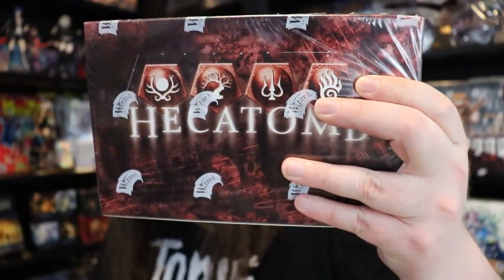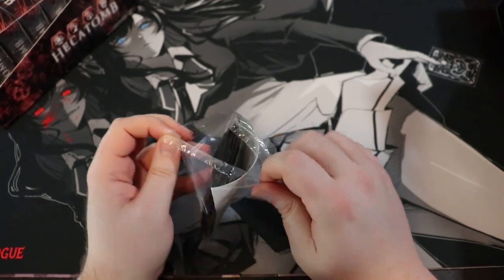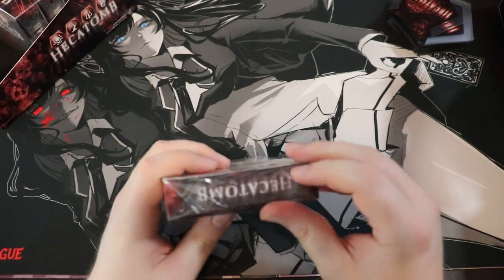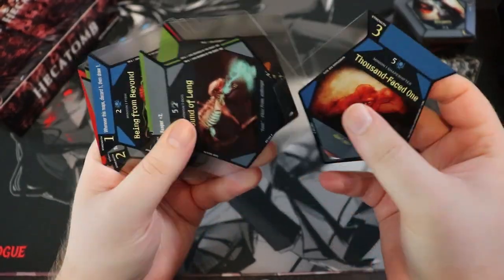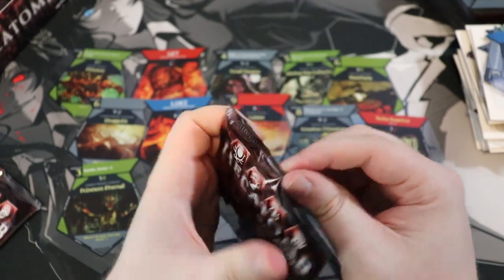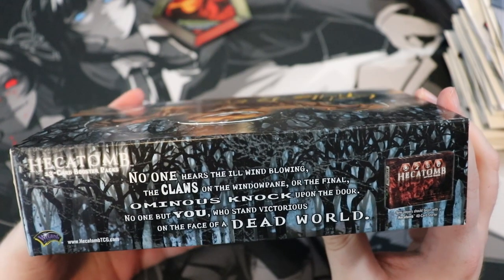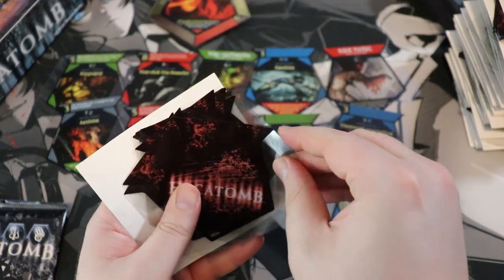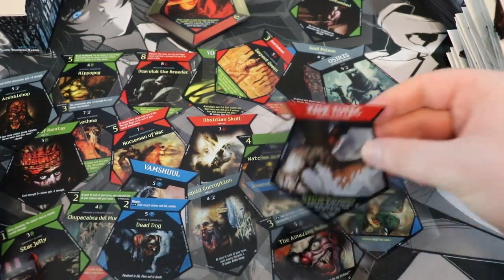🎃 The WEIRDEST and SCARIEST TCG EVER? Hecatomb by Wizards of the Coast 🎃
13203 SE 172nd Ave Ste 166
178

Our awesome Patrons that help make this content possible:
Yawgbahdoohdles21
Arthur Campbell
Tiko998
Joshua Hodge
Ralleigh
Cenovito Zamudio
Taylor Marcon
Jose reyes
Nikolas Kyriakou
Cyril Petit
Adam Mercer
iHankJr
Chris Zoglmann
Aaron Kircher
dallybear5000
Natalie Fortune
Daniel Feinberg
Amauri Taveras
BlueClark
Mr.7
Christopher Hatch
Travis Wilson
Masked Kraken
James Edwards
Illia Stadnyk
Joe Gianoli
Evan Keller
Witches Guild TCG
Sloopdoop
Andrew Yauger
Raul Lima
John Pedone
Haunted Castle Gaming Inc.
George Sawyer
Philip Davis
Paul LaFortune
Jennifer Abe
Matthew Lim
Dullahawn
Clark Jansen
Kyle Crouch
RustBeltKid
Bill Martin
Sundial
jason owenby
Moody
Mikasa Hunter
Louie DeGeorge
Tw
Gary
John Greiner
IDoTaxes
T
Aaron Kaiser
Randy Eng
Gary Mack
DebacleSam
TJ
Kevin LaFlamme
Jim F.
Robert McAuley
shopping_for_noobs

Other games you may see on Red Zone Rogue:
► METAZOO
► WIXOSS

Types of Content you'll see on the channel:
► Deck Techs
► Top 10s

SEND ME CARDS AND STUFF!:
13203 SE 172nd Ave Ste 166
178